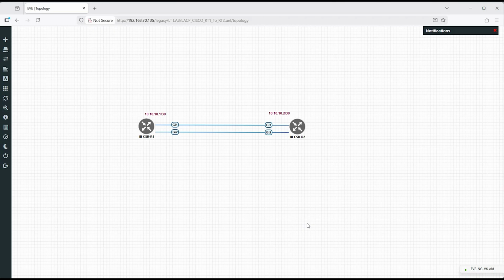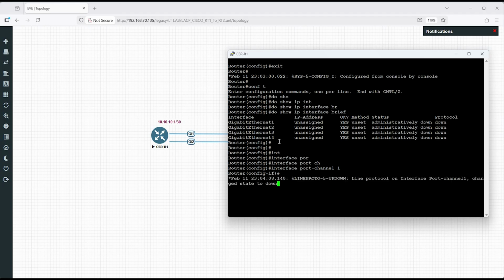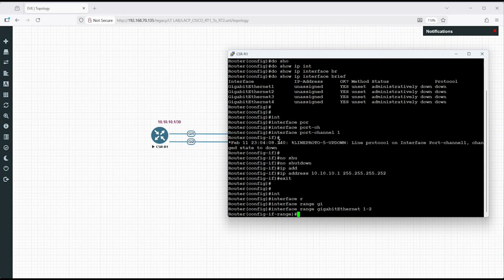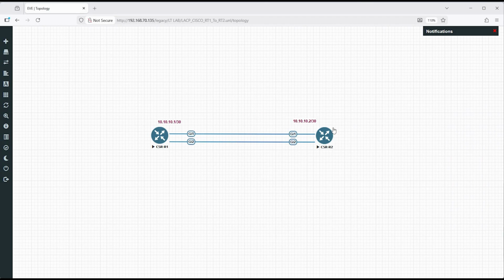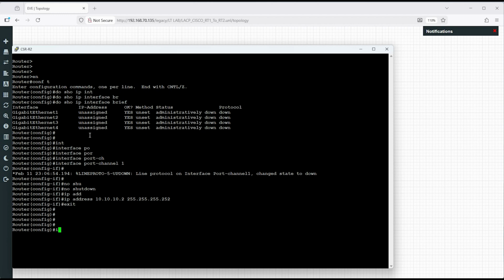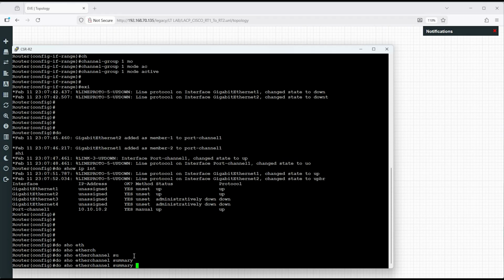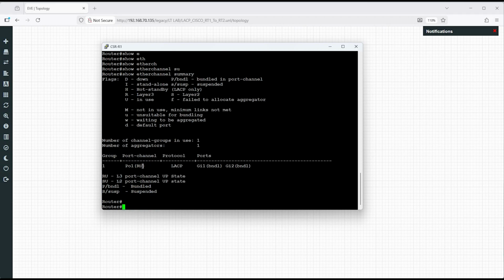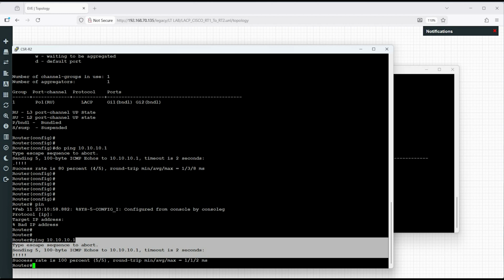Cisco Router Port Channel with IP Address | LACP Explained | Increase Bandwidth | Real Lab Example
In this video, we configure Cisco router to router Port Channel (EtherChannel)
using LACP to increase bandwidth from 1G to 2G.

This step-by-step lab includes:
✔ Port Channel configuration on Cisco routers
✔ LACP active mode
✔ IP address on Port Channel interface
✔ Verification & troubleshooting

This tutorial is useful for CCNA, CCNP, network engineers, and data center professionals.